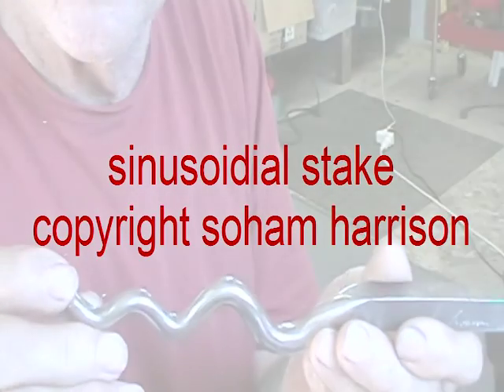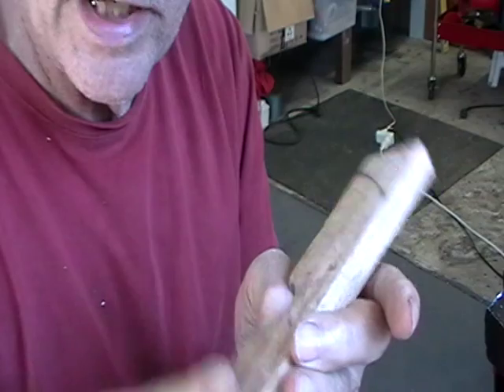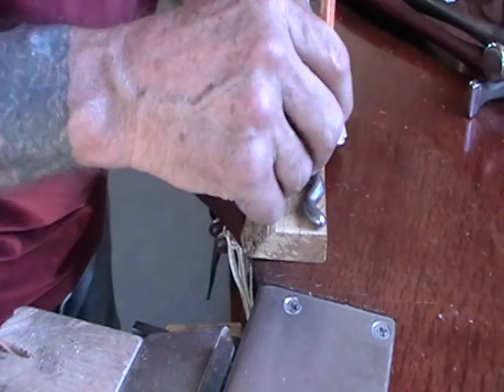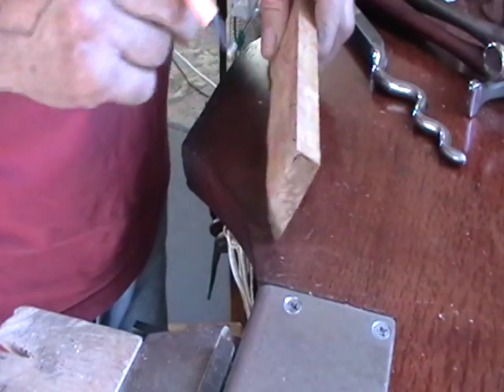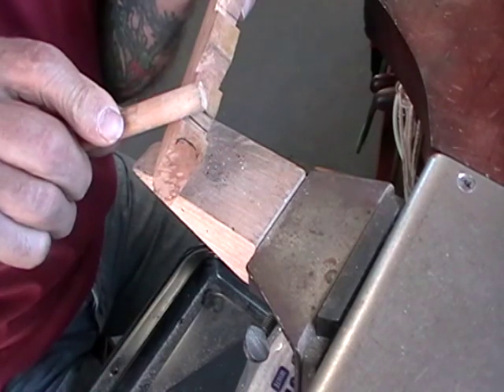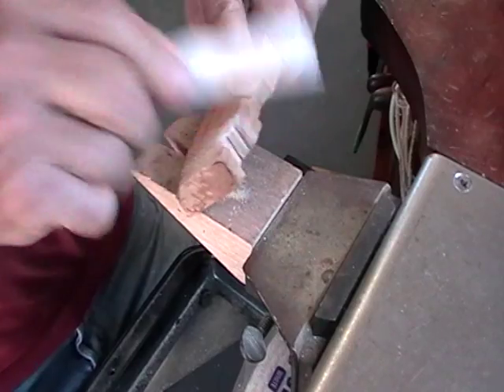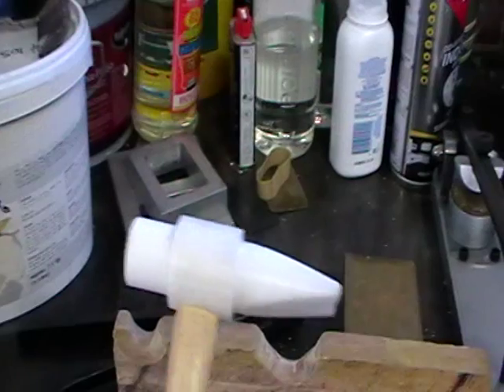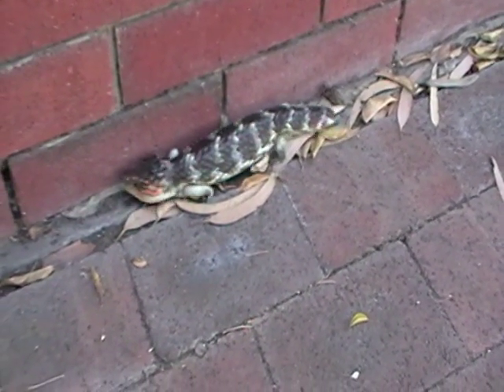sinusoidal stake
making a sinusoidal forming stake